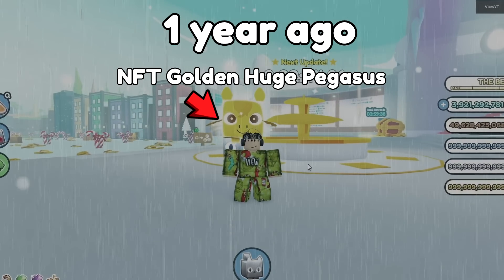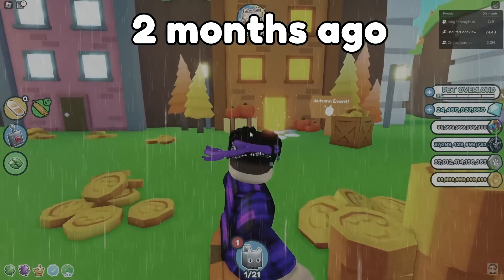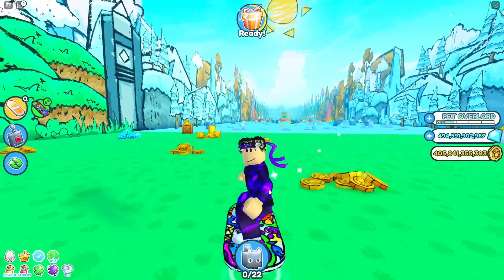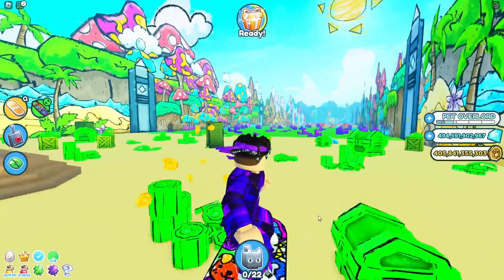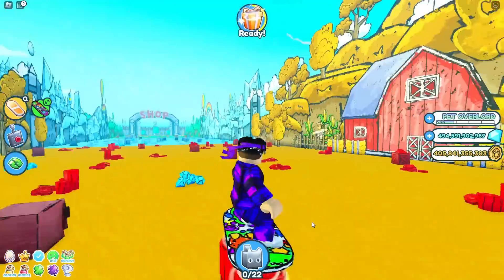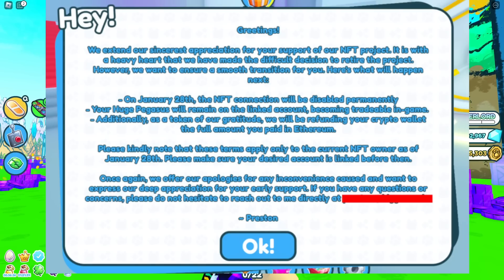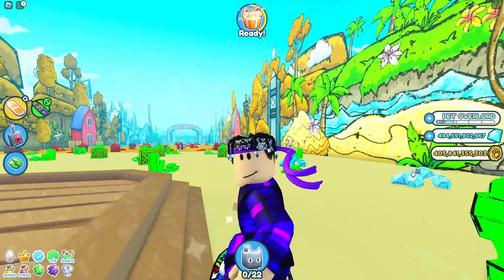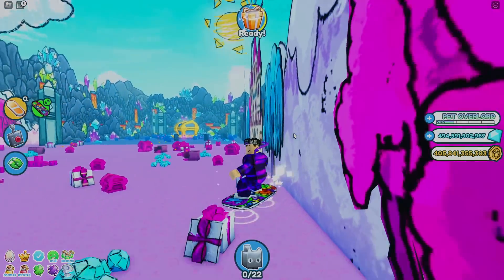Goodbye Huge Golden Pegasus I will miss you 😭😥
After 1 entire year its time to say goodbye to the nft huge golden pegasus!

⭐Use Star Code 'View' when buying Robux! ♥ Thank you for supporting me by using my Starcode